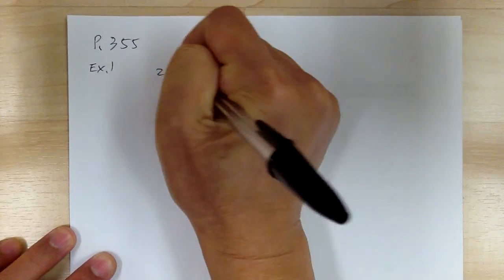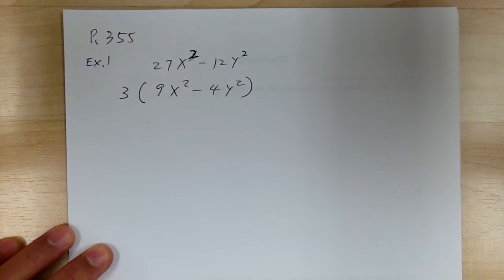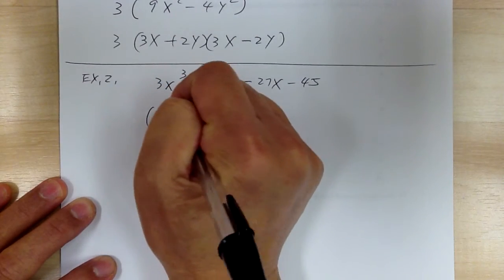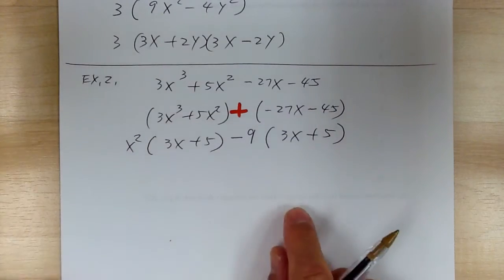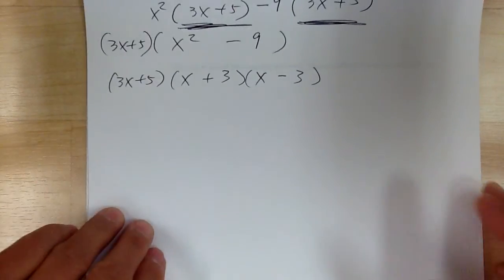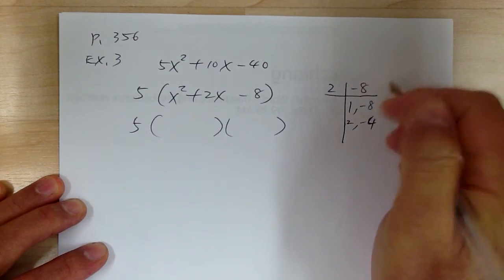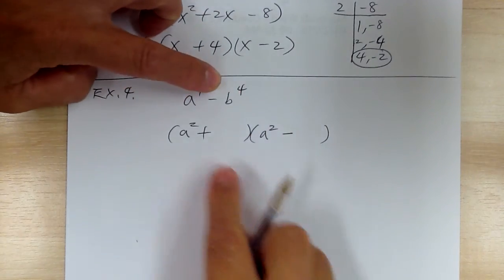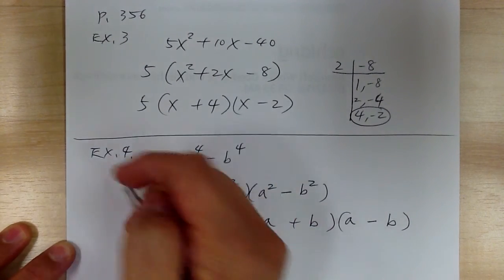Algebra 1 p.354